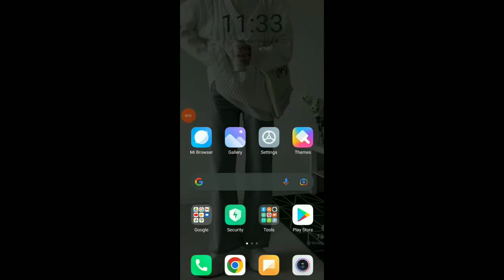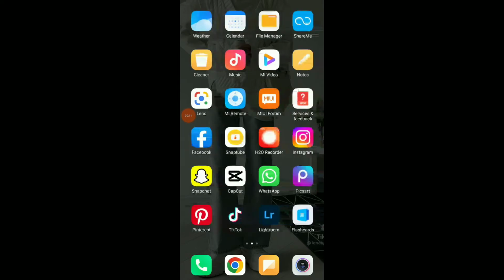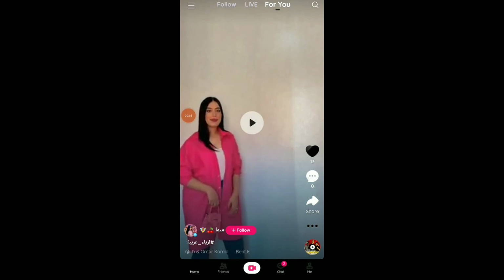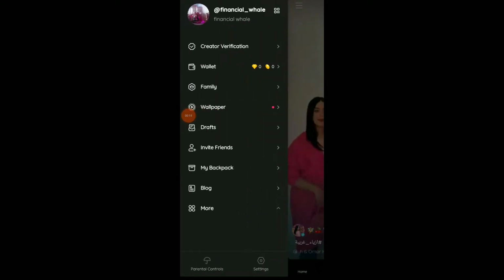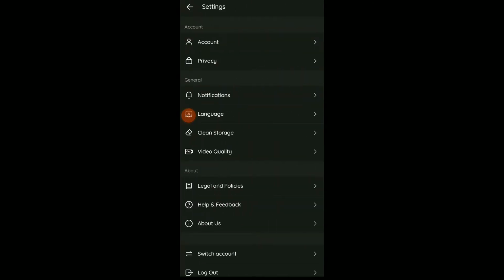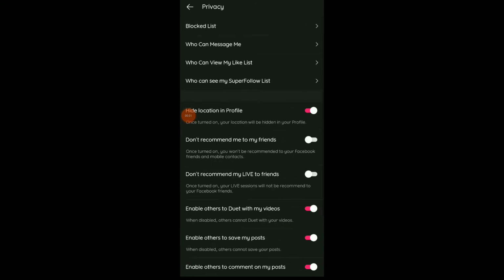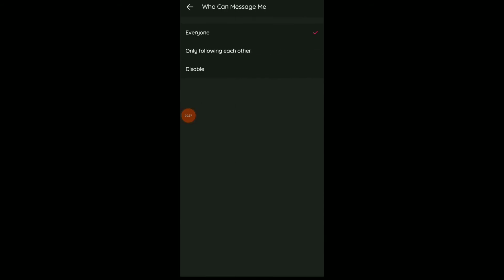How To Disable Messages On Likee App 2022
My idols on YouTube:
Mike Vestil
Ali Abdaal
biaheza
Kevin David
Incognito Money
Sara Finance
Everyday Money
Channel Makers
Vidiq
SuperHumans Life